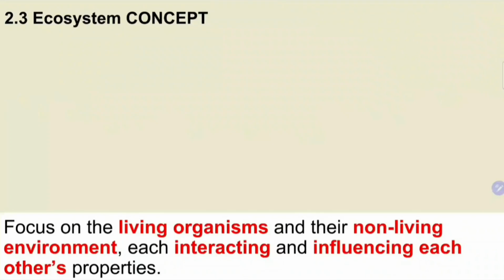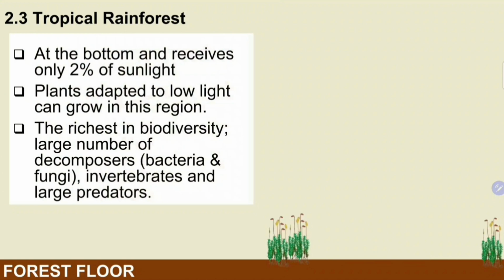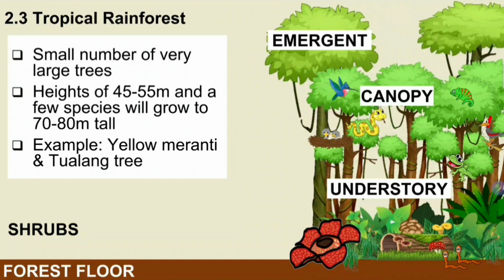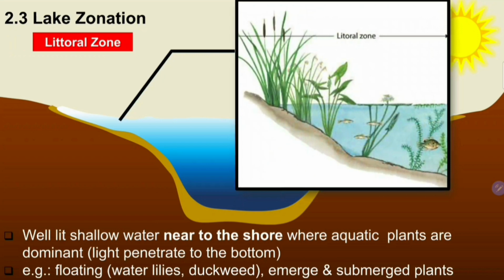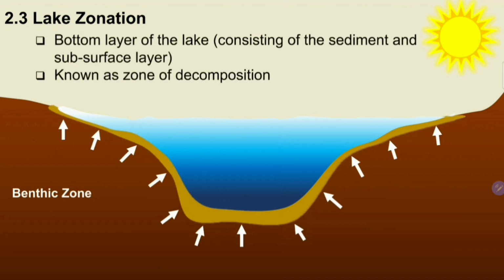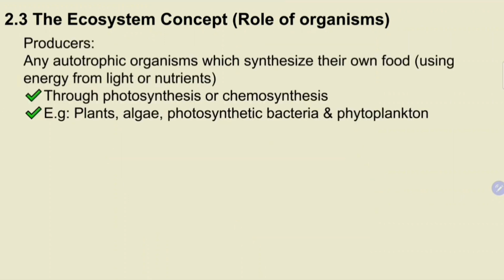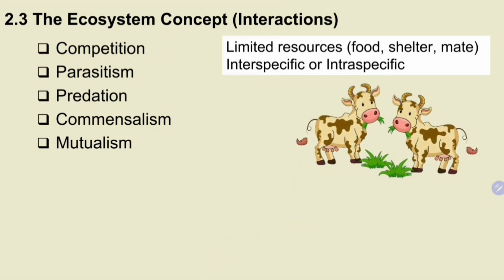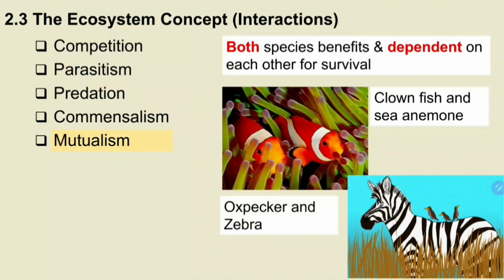Ecology 2.3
Ecosystem concept,
Tropical Rainforest
Lake
Energy transfer
Food chain
Trophic level